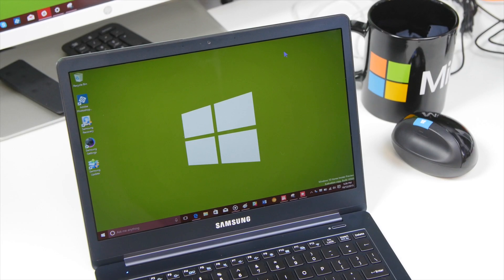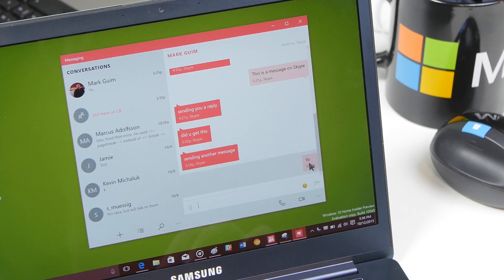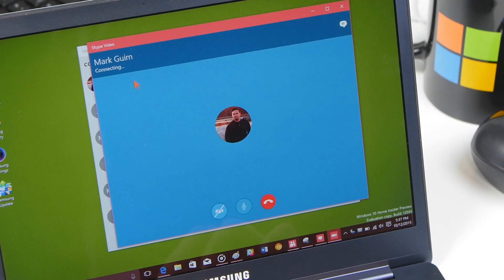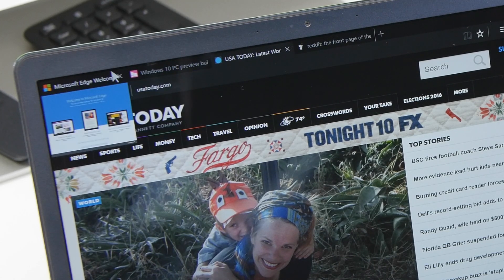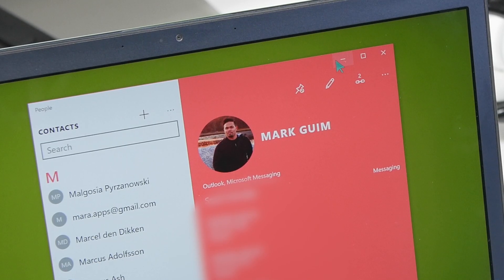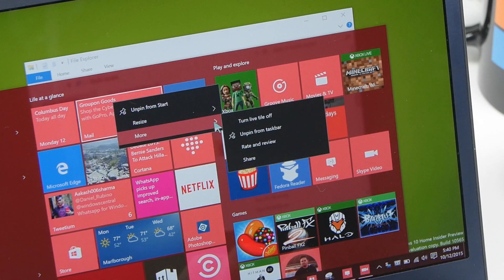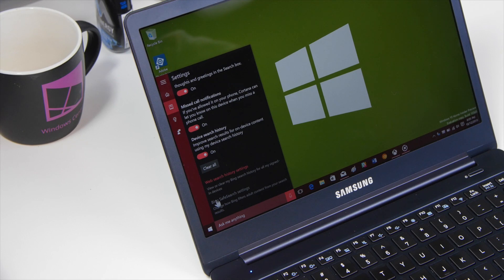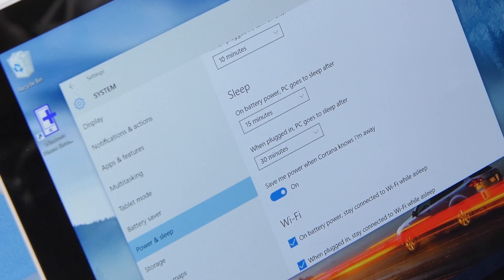Windows 10 Insider Preview build 10565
Haven't had a chance to download Windows 10 build 10565 just yet? We'll show you what is new in this latest build for Windows 10 Insiders in our video of the major new changes!